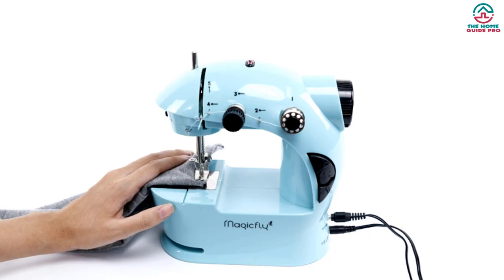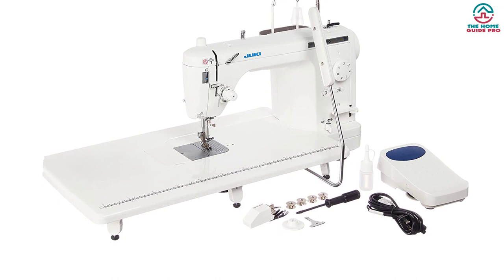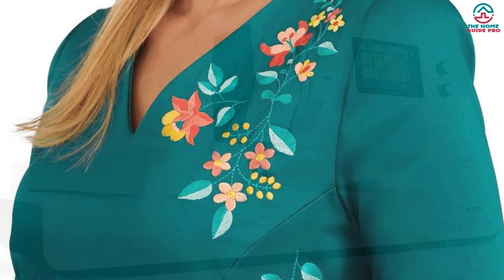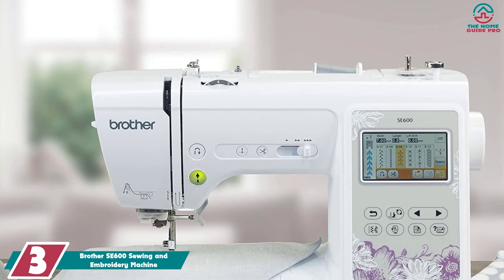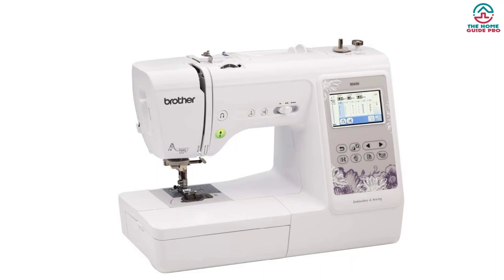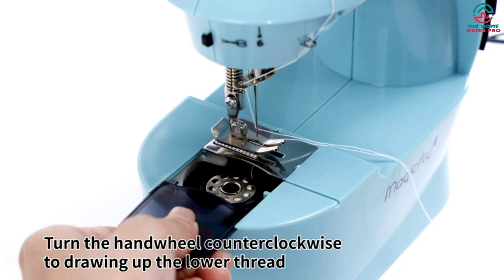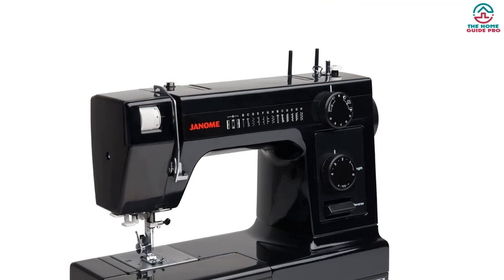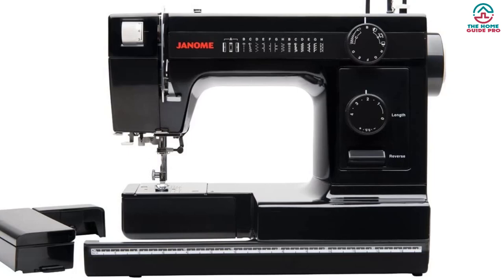✅Top 5 Best Sewing Machines of 2023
▶️ The Best Sewing Machines We recommended  In This video

▶️ 5. JUKI TL-2000Qi Sewing and Quilting Machine

▶️ 4. Bernette 79 sewing machines

▶️ 2. Magicfly Mini Sewing Machine

▶️ 1. Janome HD1000BE HD1000 Black Edition All Metal Body Sewing Machine

➥ Prime Discounted Monthly Offering
➥ Try Twitch Prime
➥ Amazon Music Unlimited
➥ Try Amazon Home Services
➥ Kindle Unlimited Membership Plans
➥ Create an Amazon Wedding Registry